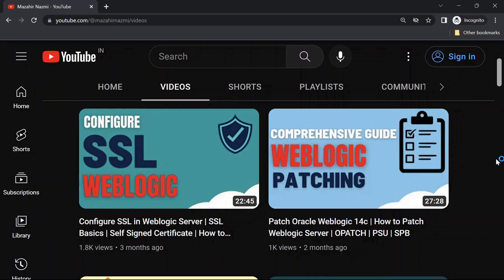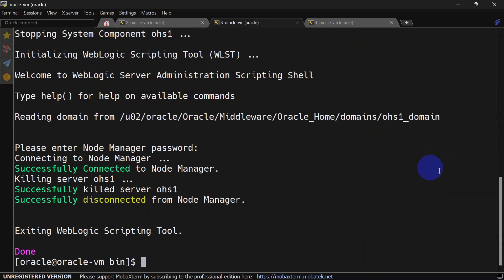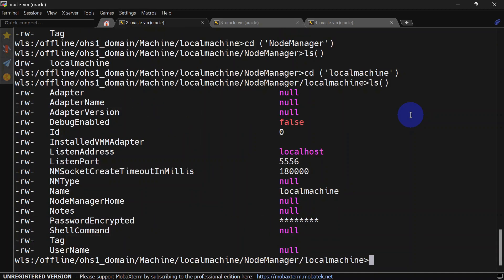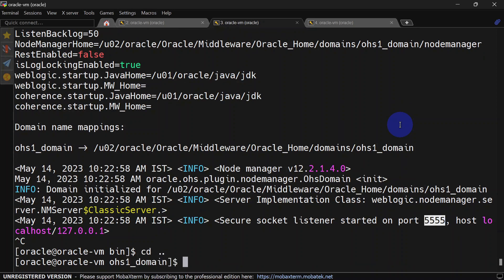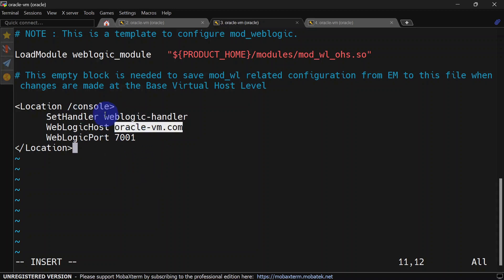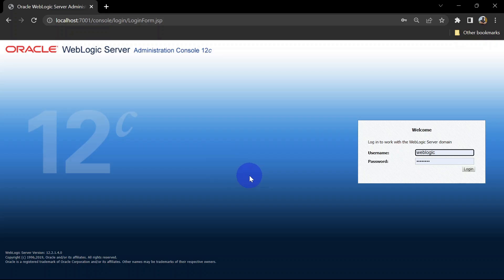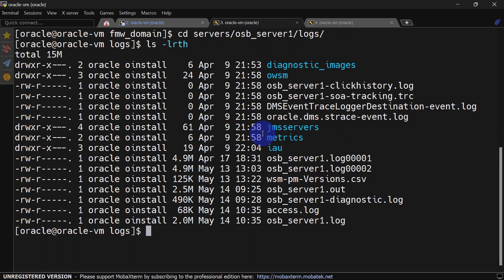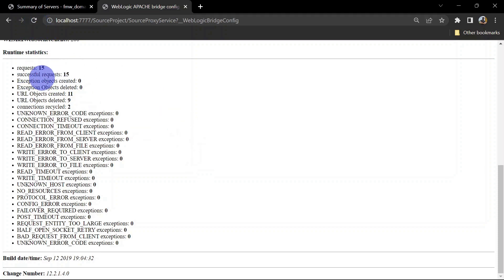Integrate OHS and Weblogic 12c Part 2 | Configure OHS Redirection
In this video, we will configure OHS Redirection

0:00 Intro
0:50 Architecture
01:23 Change Node Manager Port
05:20 Configure OHS Redirection (mod_wl_ohs.conf)